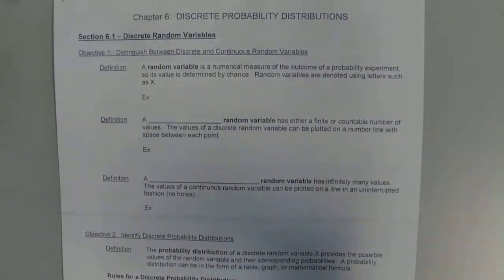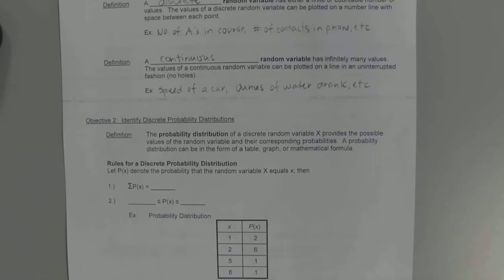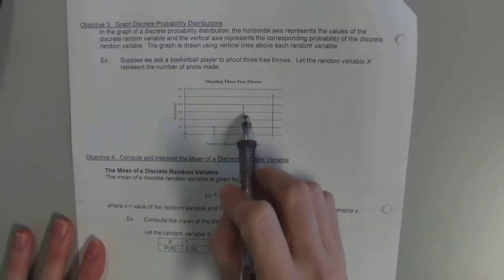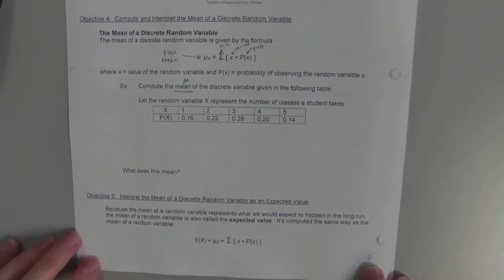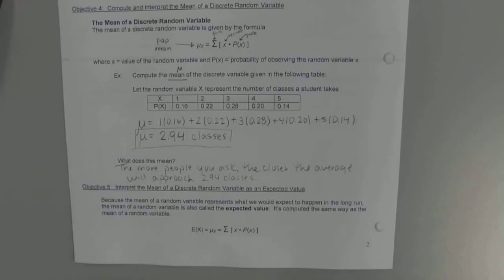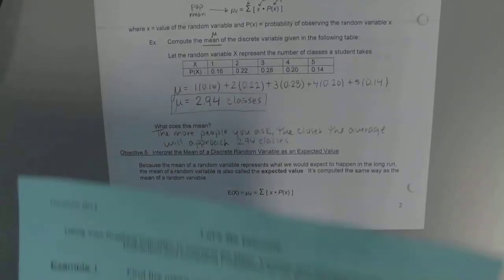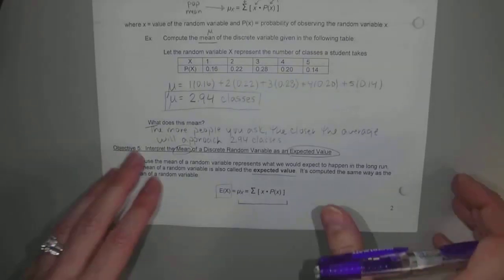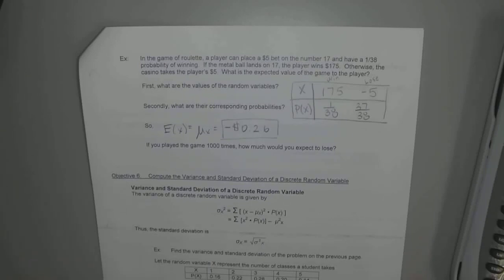MATH 145 - 6.1 Video Lecture Part 1